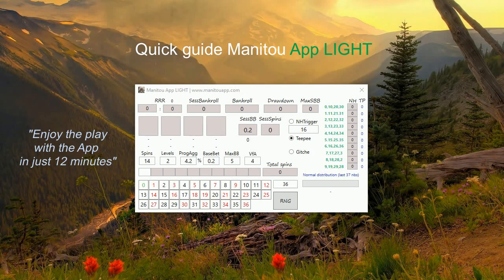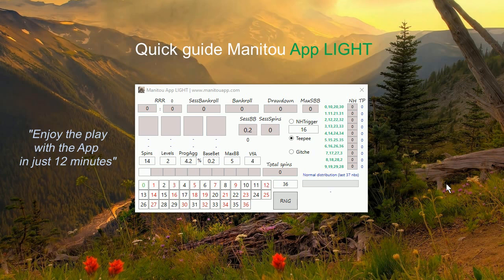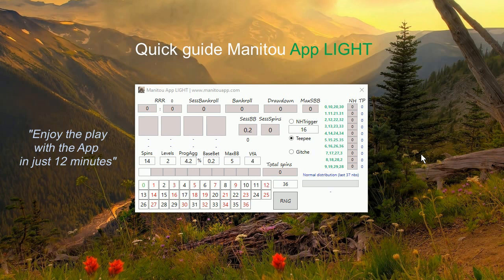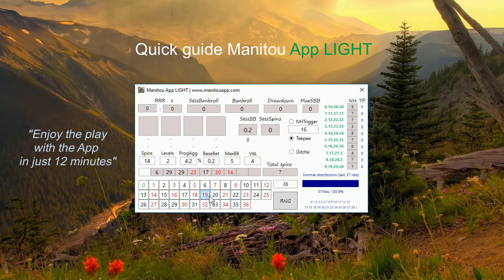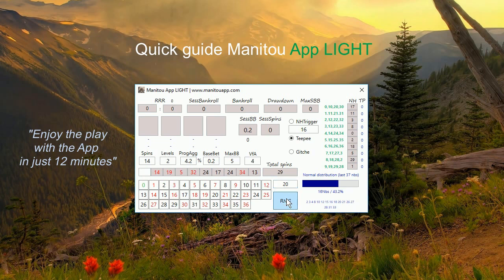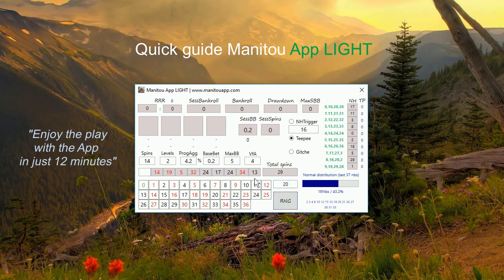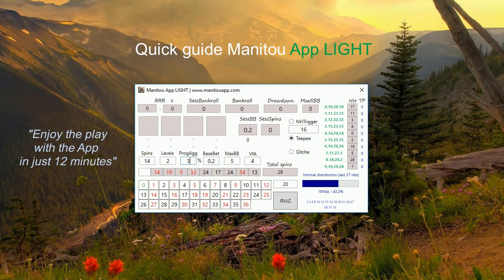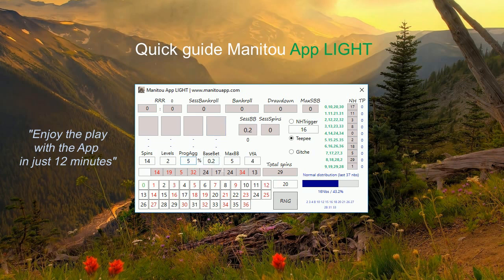Manitou App LIGHT Quick guide | Enjoy the App in just 12 minutes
There is nothing better worldwide for online roulette than Manitou App and Manitou App LIGHT in combination with my long-term strategy.